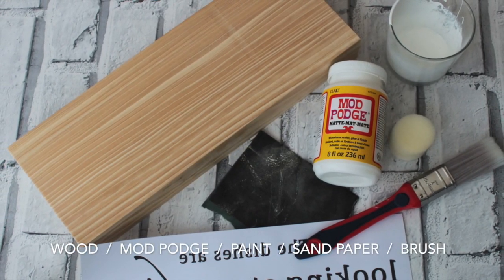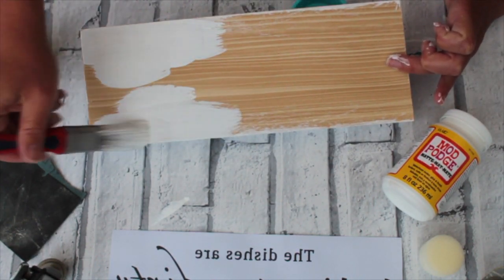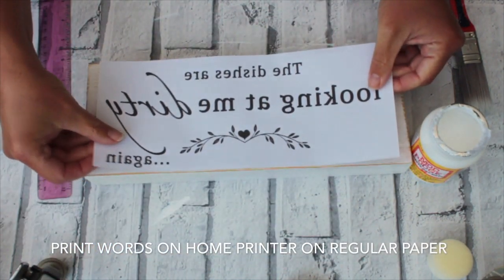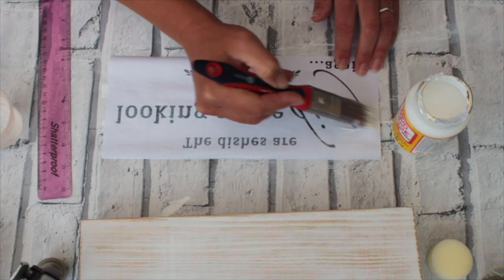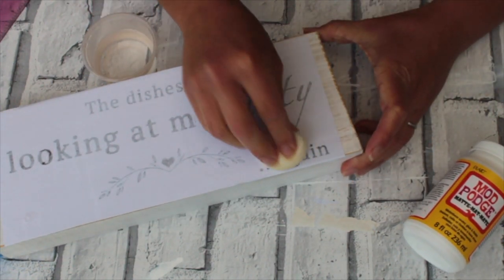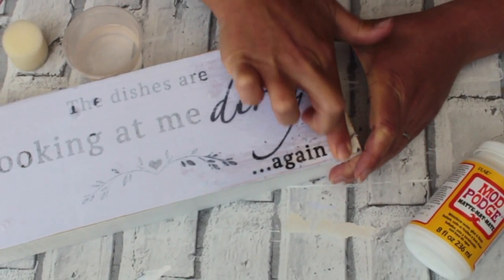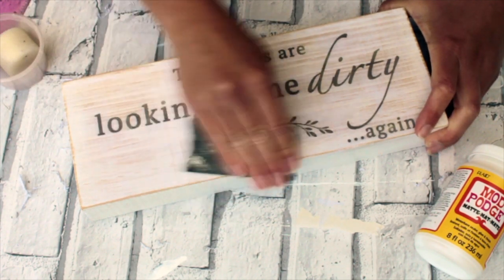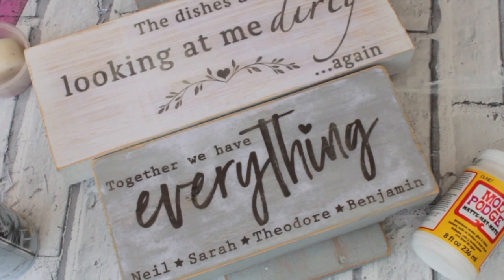DIY Wood Signs Mod Podge Transfer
Transfer text onto painted wood with Mod Podge and inkjet (basic) printer.

I find this works great for me, but some people may find it little tricky, I love to experiment and try new things, I hope this works as well for you as it does for me.

Mod Podge